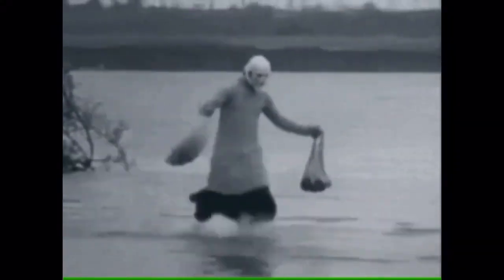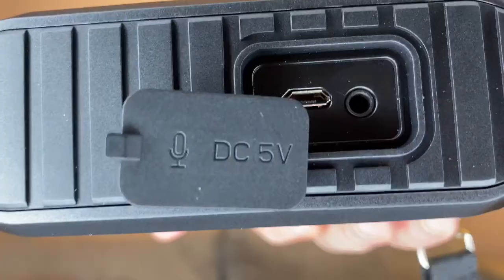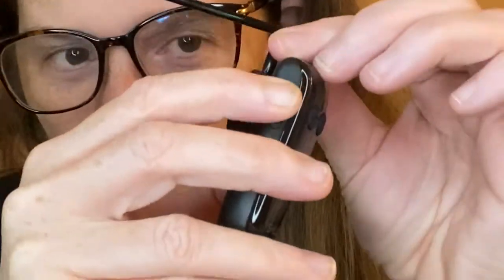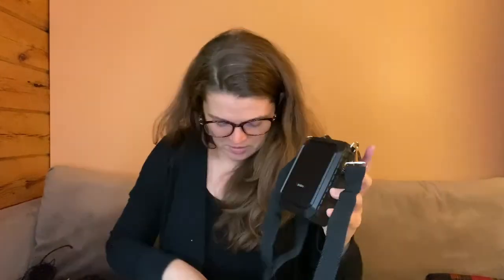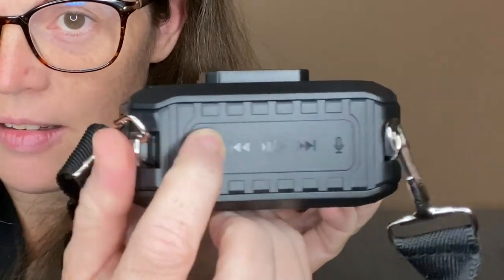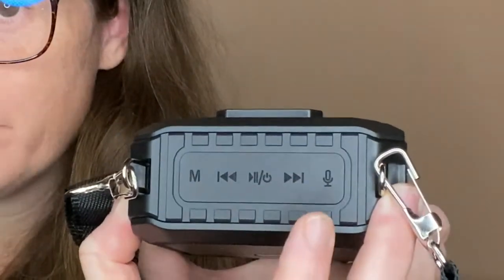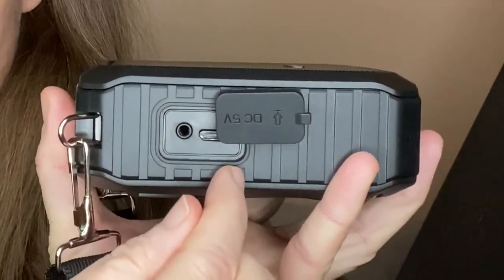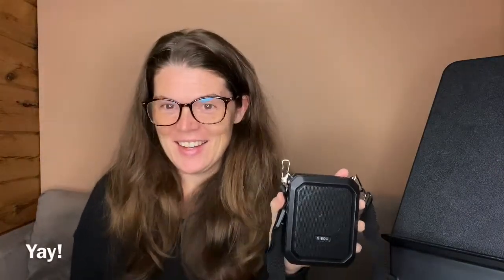Product Review: Original Voice Amplifier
I loved reviewing the Original Voice Amplifier, and I can’t wait to use it in lessons, clinics, lectures, coachings, and more! Some of my favorite features are:
It’s so small and lightweight, but loud and powerful!
It’s easy to use and Bluetooth capable. The headset is wireless, and I could easily hook it up to my phone.
The amplifier and headset are rechargeable.
You can charge your phone with the amplifier battery.
It’s waterproof (if I ever get caught in the rain!).
You can record yourself with it.